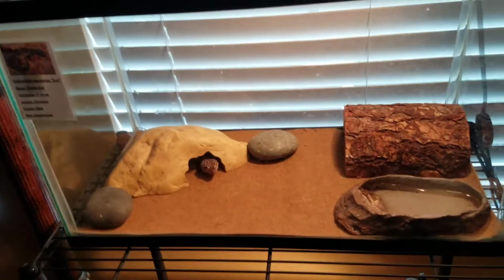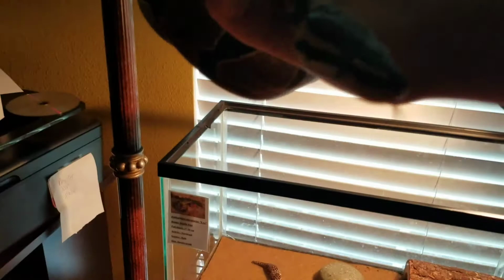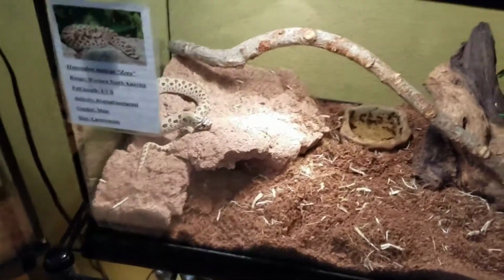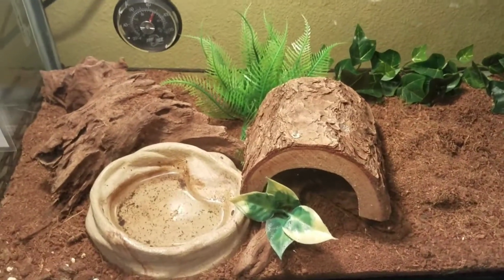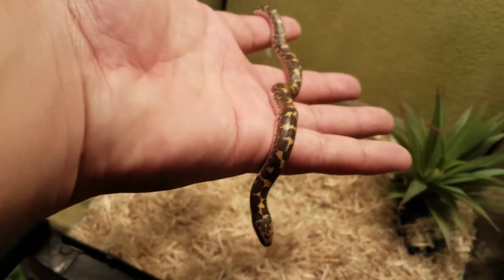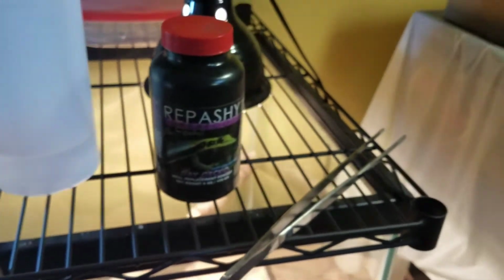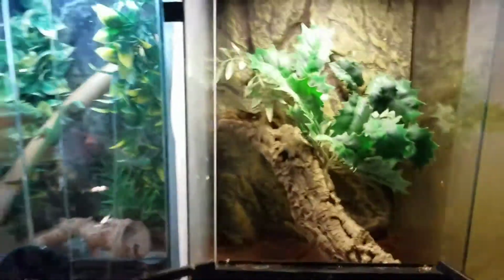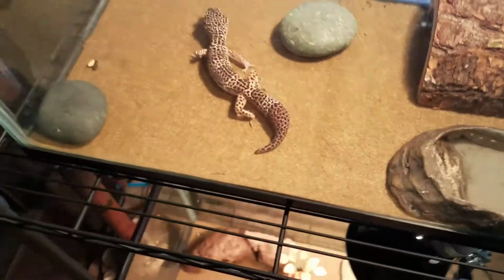Another reptile room tour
I've gotten some new stuff and its been a while, so enjoy!